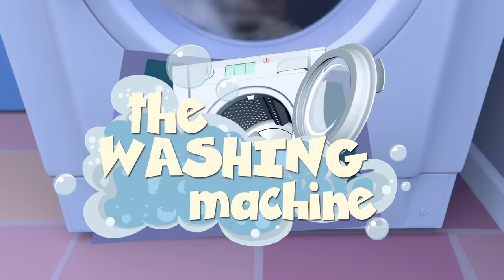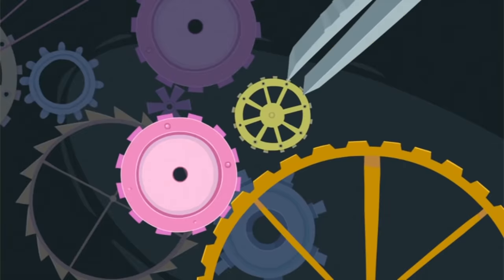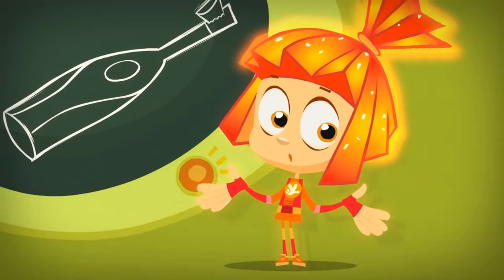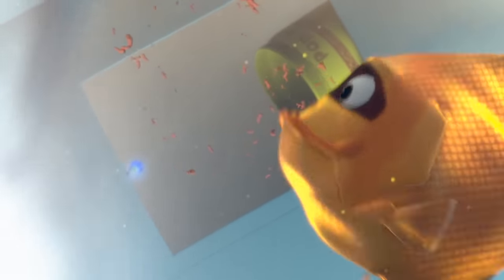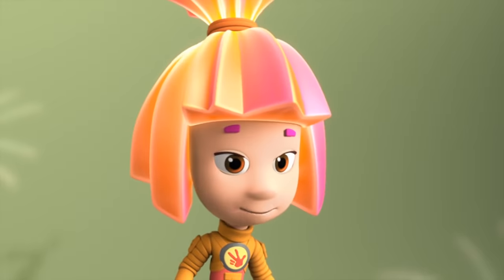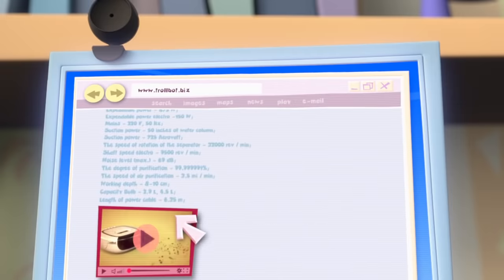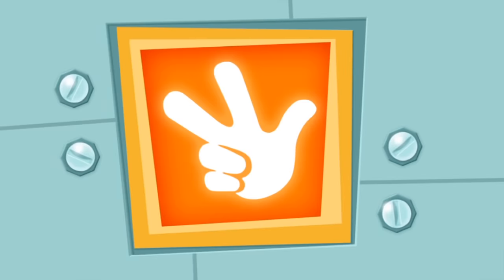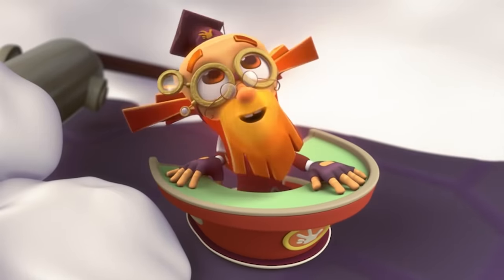Chewsocka Gets Stuck in the Washing Machine! 🐶 | @The Fixies | Cartoons for Children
Chewsocka accidently gets trapped inside of the washing machine while chasing Nolik and Simka. Now the Fixie kids have to warn Tom Thomas' mother without being discovered in the process.